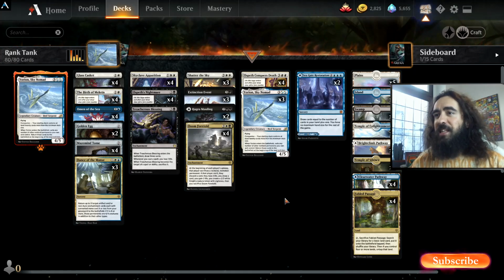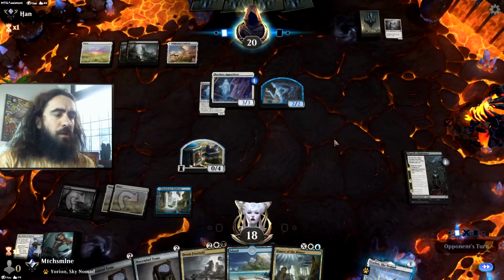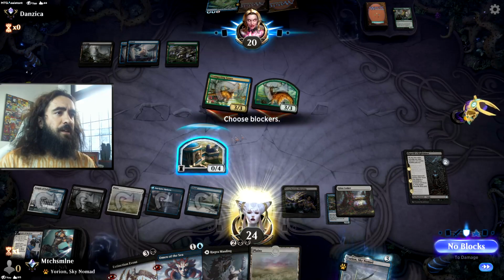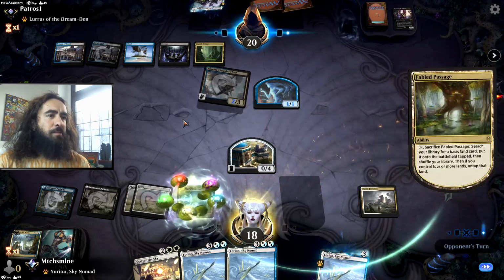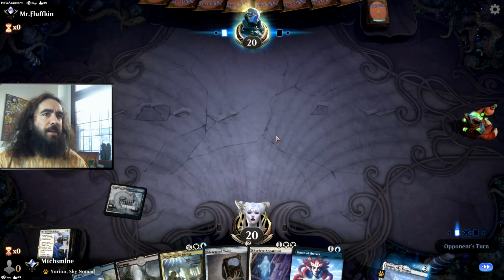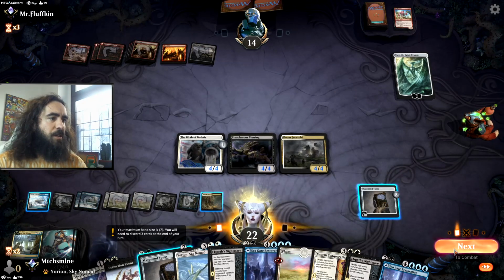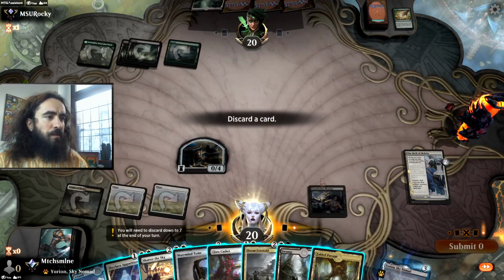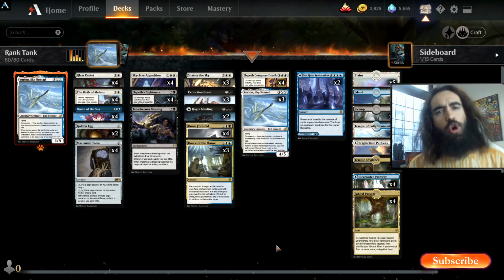DOOM THOSE DIAMONDS! | Can we Dance into Mythic?! | Secret Dog Cameo | MTG Arena Gameplay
Today I present to you: RANK TANK! This Deck destroys Diamondleague like no other! But is it enough to get us into Mythic?

00:00 Deck Pic
06:51 No you don't
11:25 Mutate Madness
21:38 Rogues, what else
31:29 Big Red? Disgusting!
46:03 Golgari Stompers
55:53 Thanks Guys